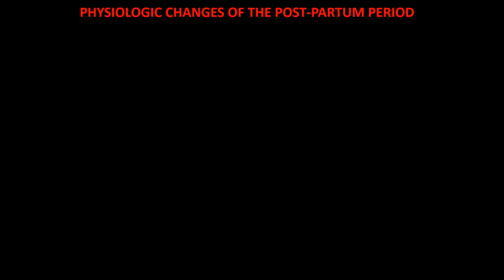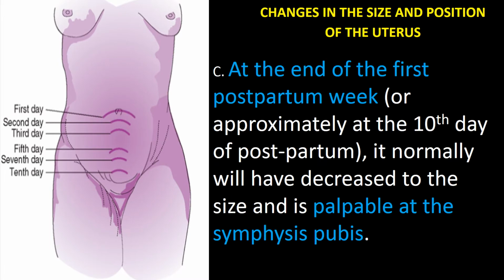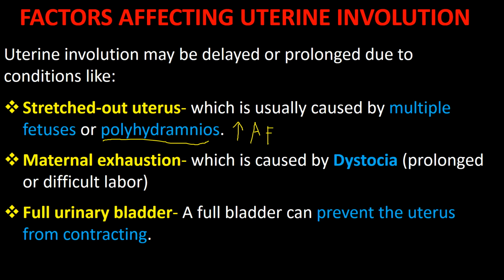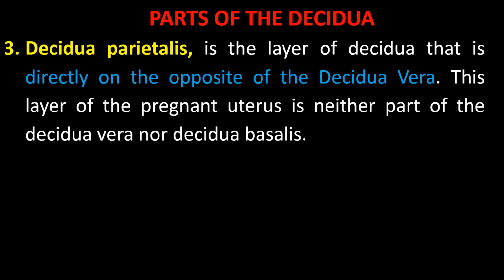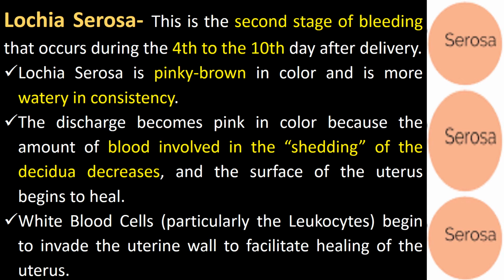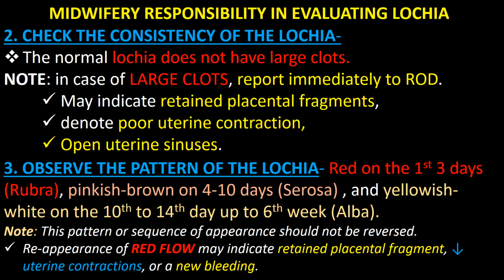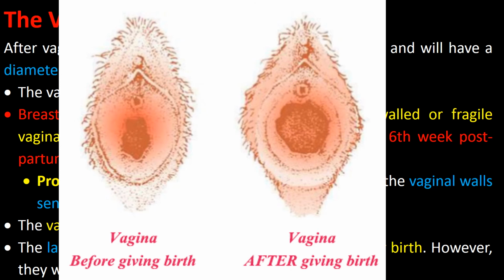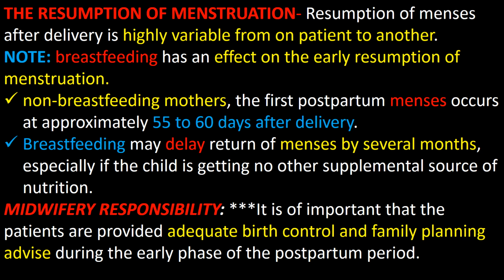Class 6 GENITO URINARY CHANGES IN POST PARTUM 2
Hello, everyone! Here's another video-Lecture (6/9) for our CP101B class.
This video will focus on the genito-urinary and vital signs changes during the 4th stage of labor.

Have your ballpens, notebooks and headphones at the ready! This is going to be fun!